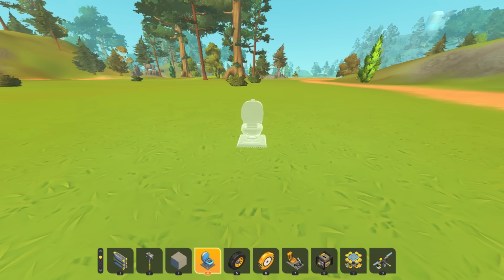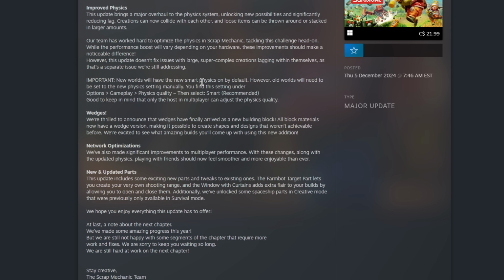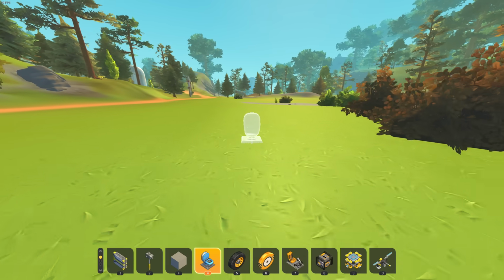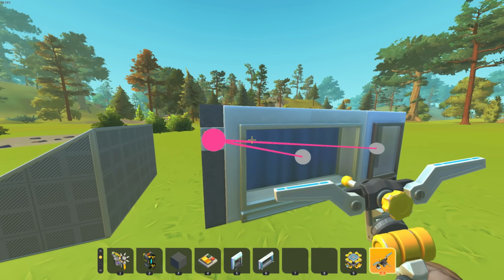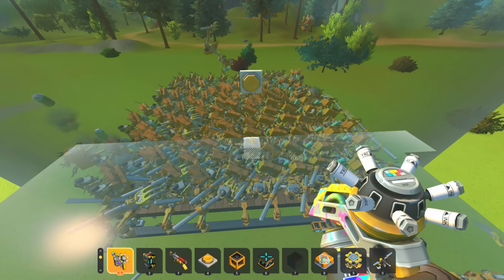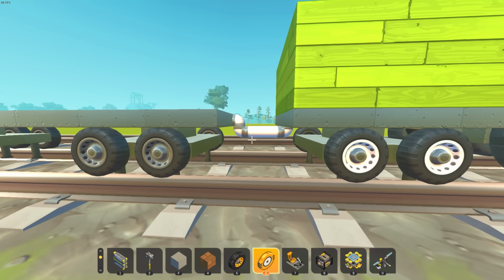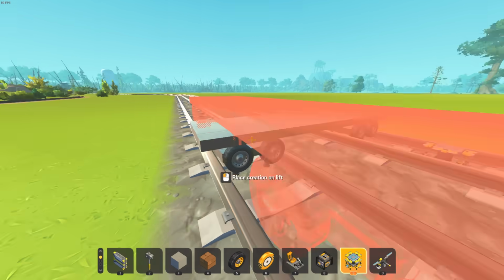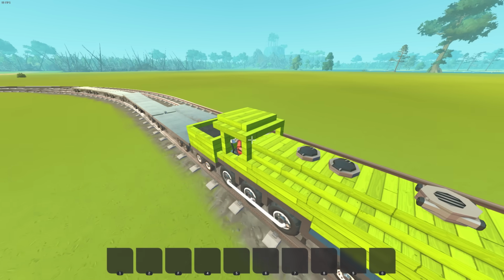Scrap Mechanic has a NEW PHYSICS UPDATE!!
Well Scrap Mechanic finally got a brand new physics update. Took everyone completely by surprise, no one knew it was coming... This update has new physics for preventing lag as well as multiplayer improvements and some new blocks!